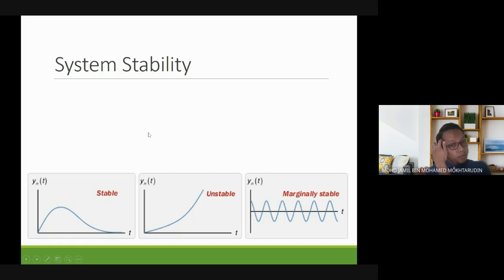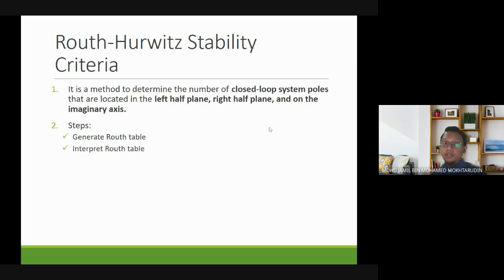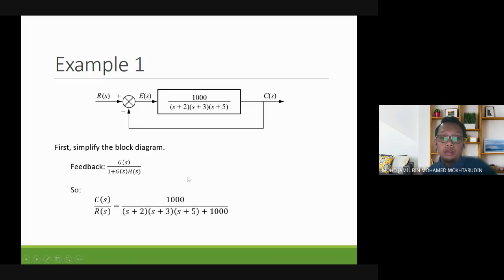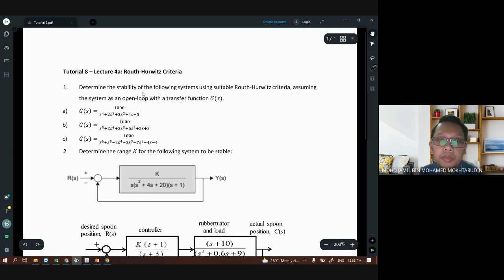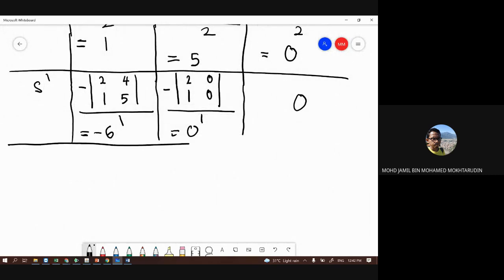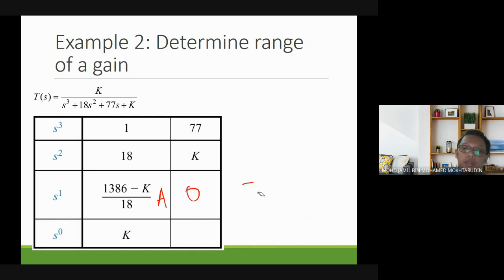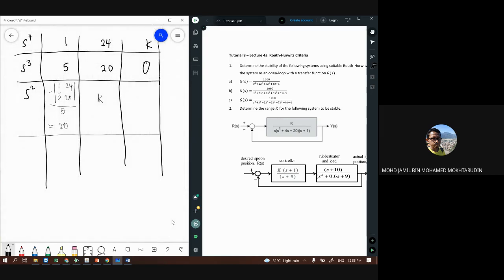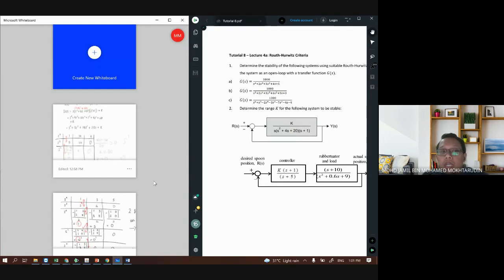Lecture 4a Part 1: Routh Hurwitz Criteria - normal cases + Tutorial